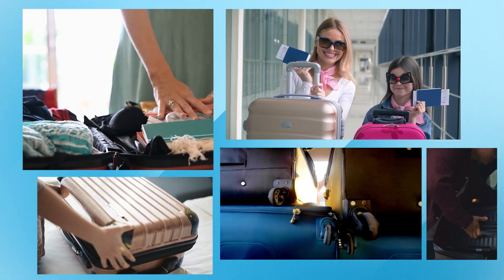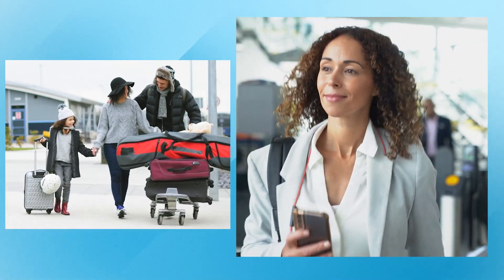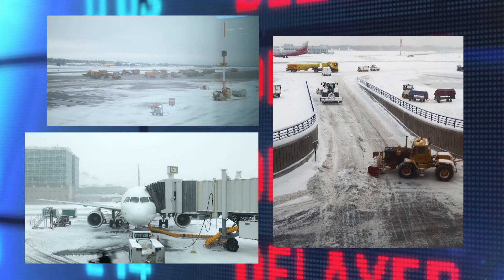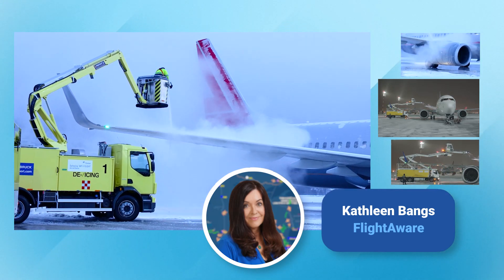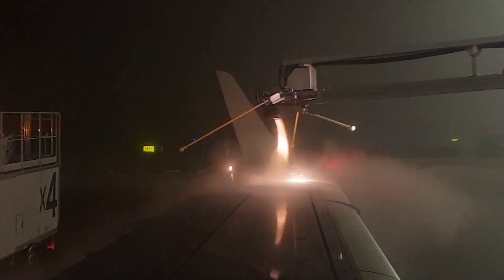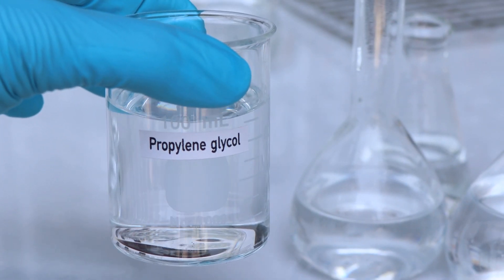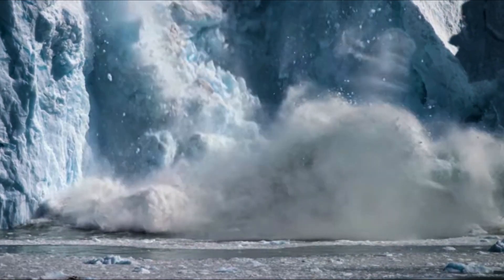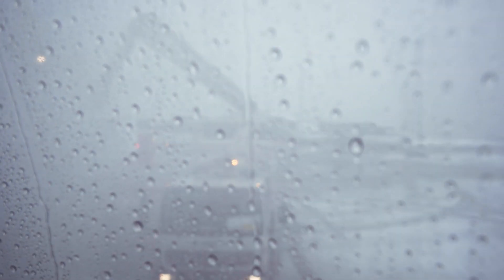FlightAware - Deicing Delays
Ever wondered why planes get de-iced before take-off? It’s not just for show! Former airline pilot and FlightAware’s Kathleen Bangs, shares all about the de-icing process, why it’s important and how it keeps travelers safe on winter flights.